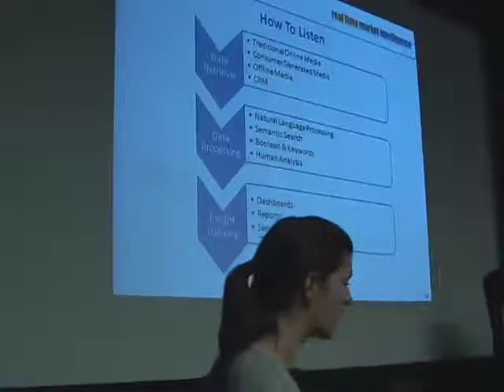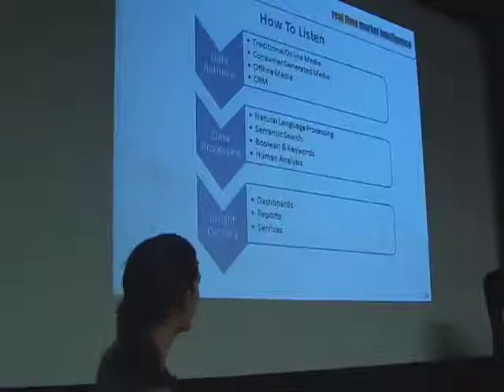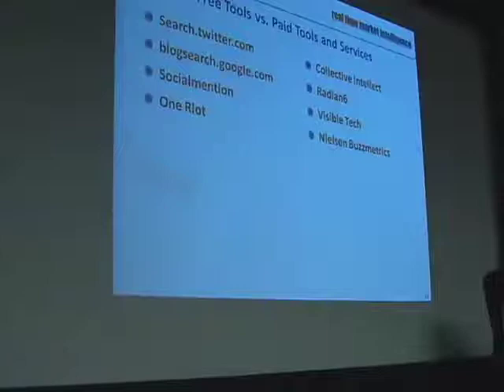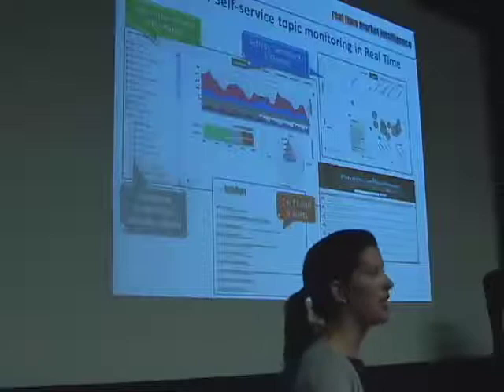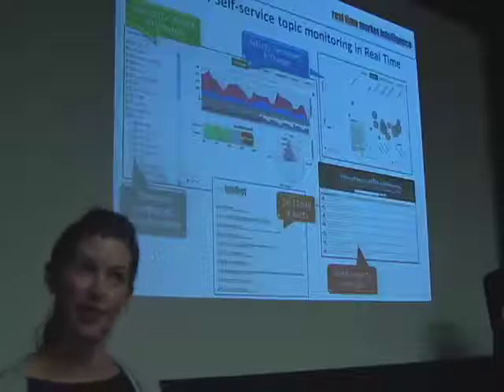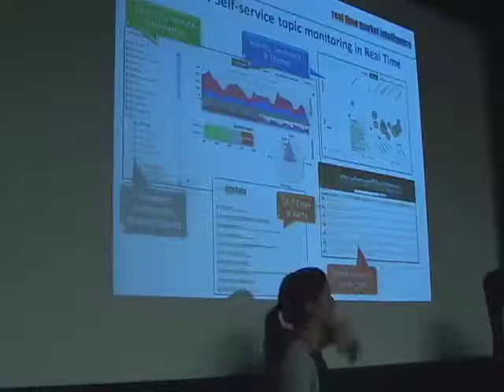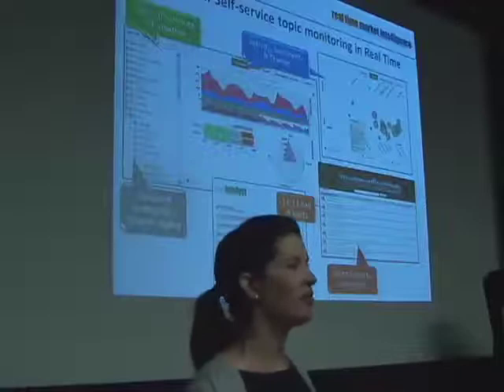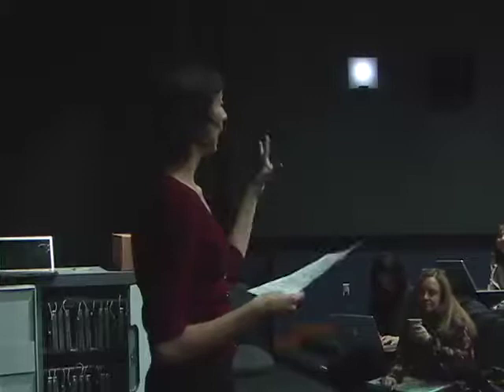Gwen Bell on Social Media Part 4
Hands-on lecture/workshop series at the ATLAS Institute, University of Colorado at Boulder, April 2009.